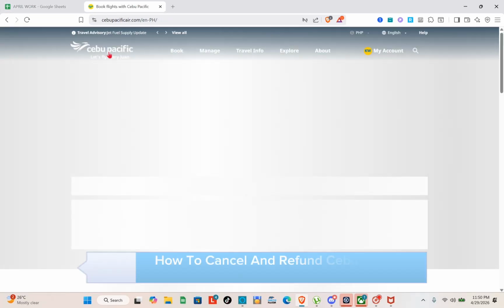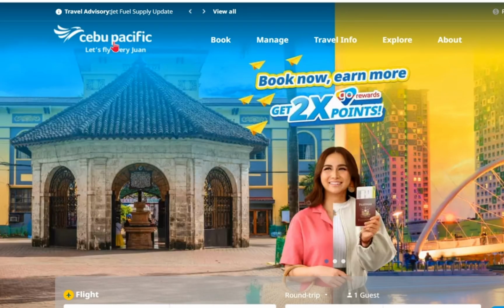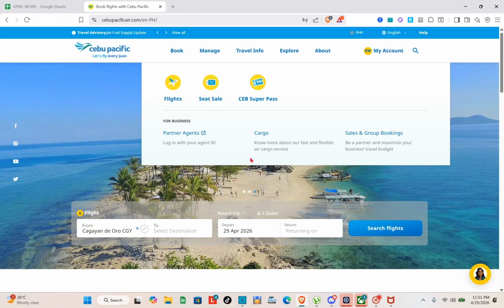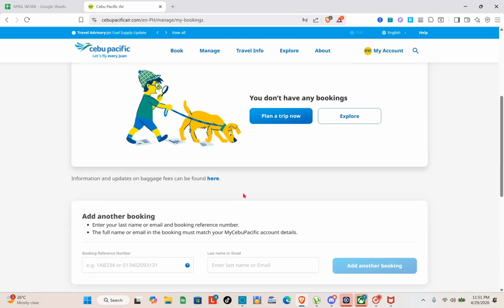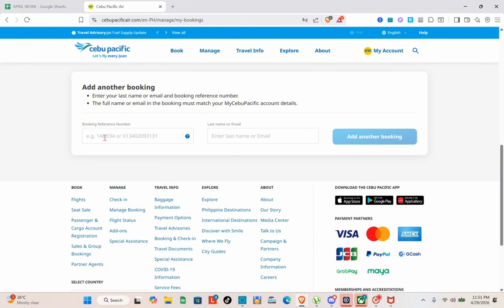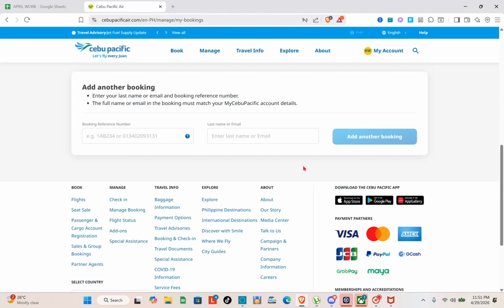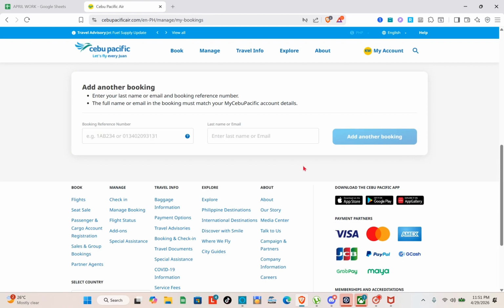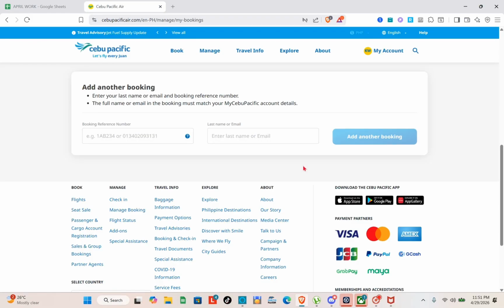How To Cancel And Refund Cebu Pacific Ticket (Best Method)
Learn how to cancel and refund your Cebu Pacific ticket using the best and most effective method available! Navigating flight cancellations and refund requests can often feel overwhelming, but this step-by-step guide is designed to make the process simple and stress-free. Whether you had a change of plans or your flight was affected by a schedule change, we will walk you through the entire procedure using the Cebu Pacific website and app.

In this video, we cover the essential requirements, eligibility criteria for refunds, and how to track your refund status once the request is submitted. We also share important tips on how to handle Travel Funds and what to do if you encounter issues during the process. Understanding your rights as a passenger is key to ensuring you get your money back or secure a credit for future travel. Save yourself time and avoid common mistakes by following our proven method for managing your booking.

Don't let your hard-earned money go to waste! If you found this tutorial helpful, please give this video a thumbs up, share it with your fellow travelers, and subscribe to our channel for more travel tips and booking guides!